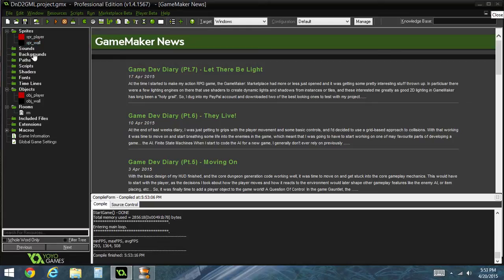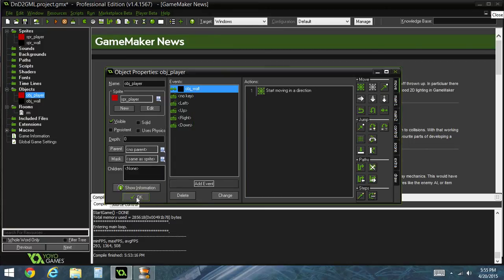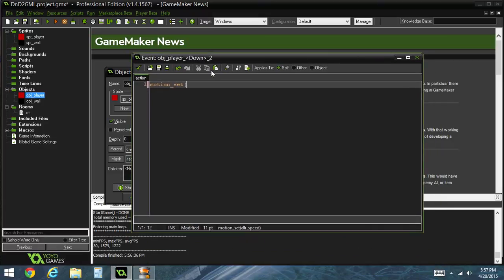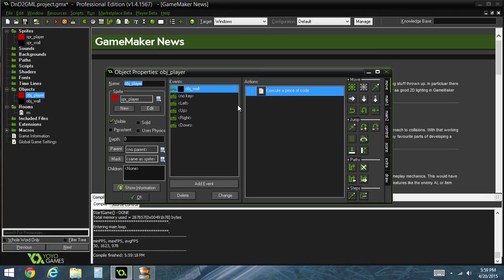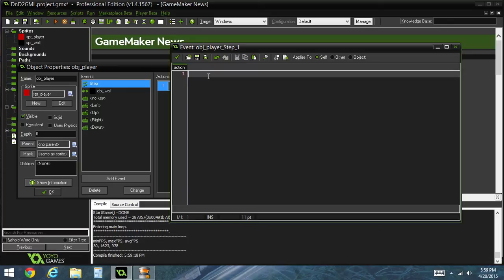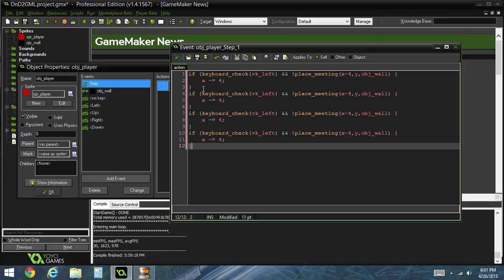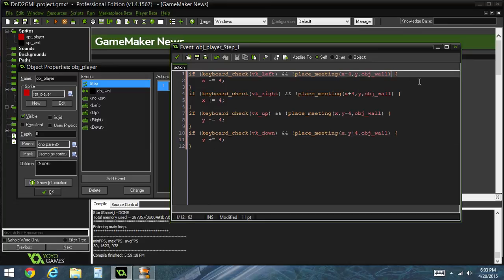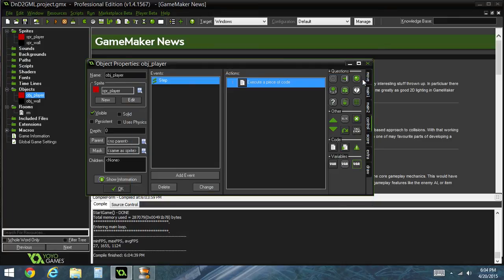Game Maker Drag & Drop to GML: Movement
Learn how to convert drag & drop movement to GML code in GameMaker: Studio.